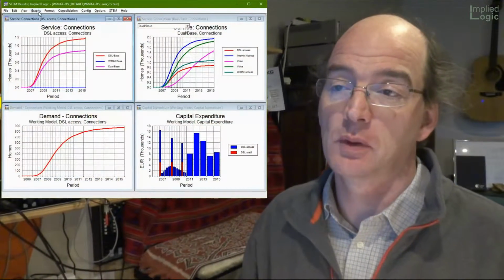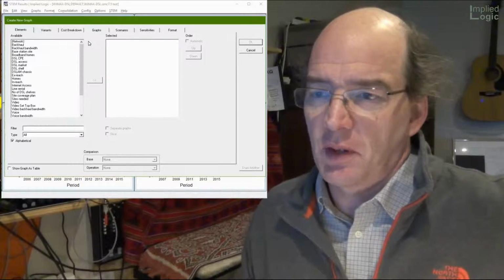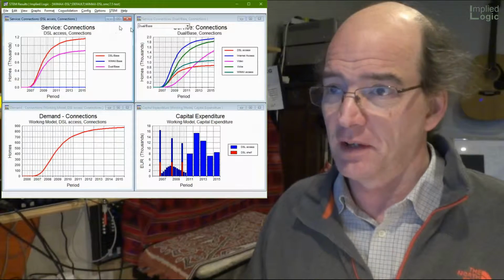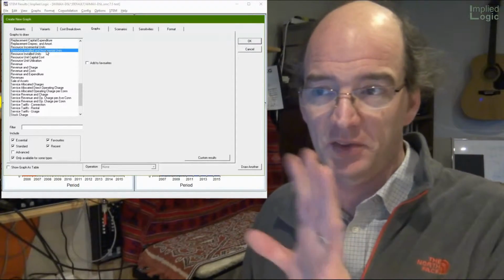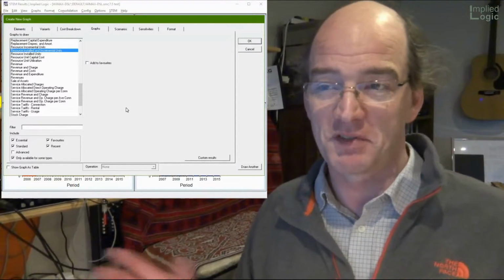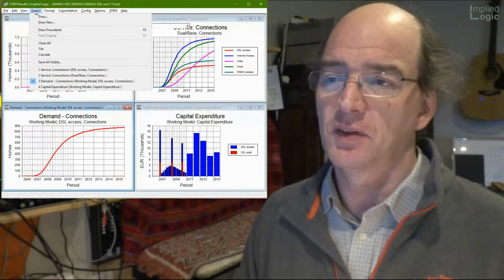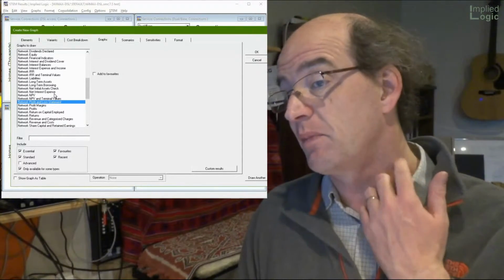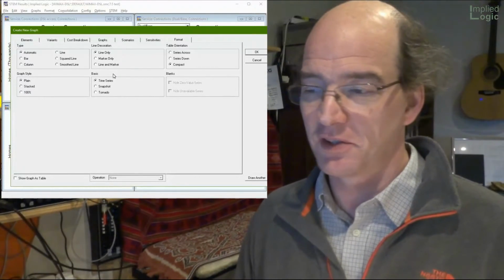What’s new in STEM 7.5 – Drawing pre-defined graphs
– as in STEM 7.4, choose between raw results with Draw New and pre-defined graphs
– Results tab replaced with a corresponding Graphs tab
– lists graphs available for selected elements
– much shorter list as names no longer differentiated by type
– pre-defined graphs no longer specific to type, just include results by name
– no explicit selection list as each graph is a shortcut for a selection of results
– no separate graphs option!
– similar filters, recent and favourites mechanism
– Type Specific, a.k.a. Only available for some types, on by default as far fewer to choose from
– list shorter and makes easy routine task of service demand and resource units
– pre-defined tables always a table
– pre-defined format may be overridden in Format tab
– click Custom Results to switch to explicit Results tab with corresponding selection of results
– click Pre-defined graphs to switch back to original selection in Graphs tab
– in general there will be no equivalent selection of graphs